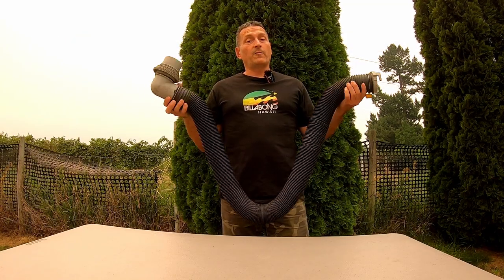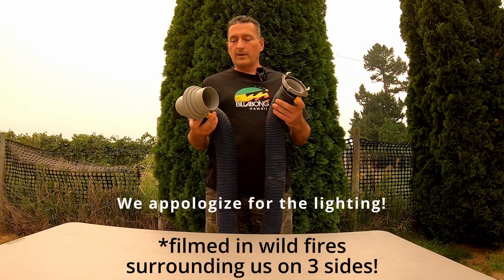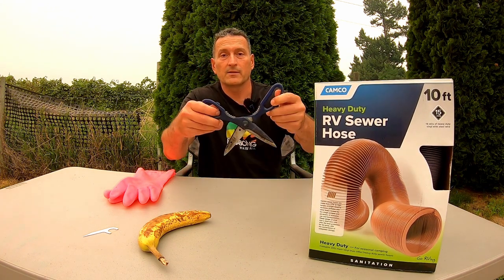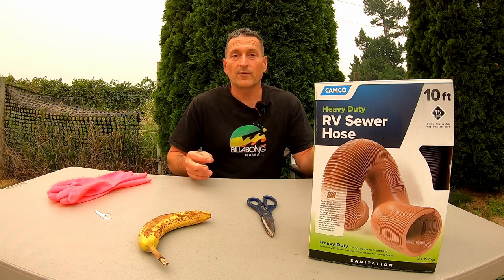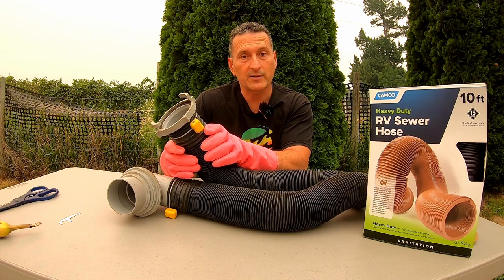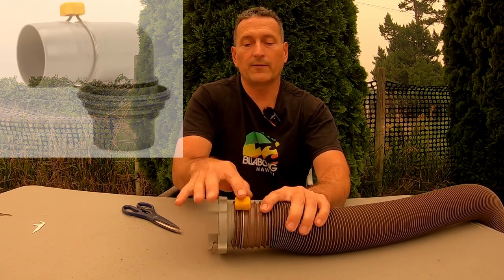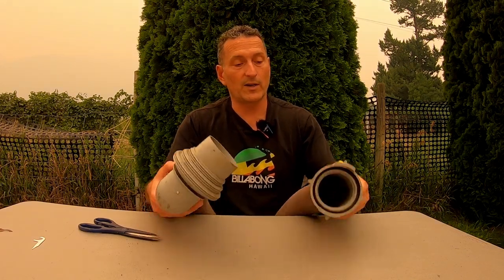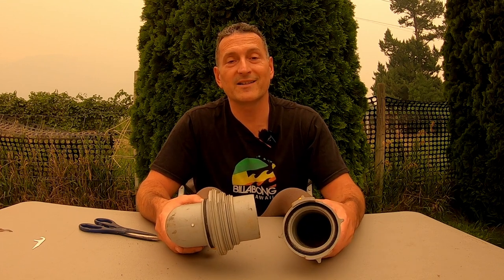Before you replace your entire RV sewer hose WATCH THIS! 💰 Money saver! 💰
There may be components on your RV sewer hose that DON'T need to be replaced.  WATCH this video before throwing the entire hose and attachments out!  We can save you a decent amount of money by buying JUST a
New sewer hose
 ~Other items in this vid are:
Easy Slip elbow adapter
Hot pink gloves
Pellet smoker
Portable ice maker

Chapters:
0:00 Intro, don't throw the entire hose away necessarily.
0:12 Just replace the damaged components, SAVE MONEY!
0:32 Here is the problem and the plan.
0:53 All the parts and tools you will need.
1:23 A couple of FUN additions for you!
1:33 How EZ Slip fasteners work on RV sewer attachments.
2:21 Ayr loves his gloves!
2:35 Grab your new RV sewer hose and replace.
3:26 2nd set of hands super helpful!  STICK with it, takes work.
4:10 The EZ Slip fastener/clamp in action.
4:55 Slip the sewer attachments into hose, corkscrewing it in gently.
6:00 Brand new RV sewer hose, less than 1/2 the $ of entire replacement.
6:18 Are YOU willing to handle the hose bare handed?
6:28 Another awesome boondocking video for you.❤️